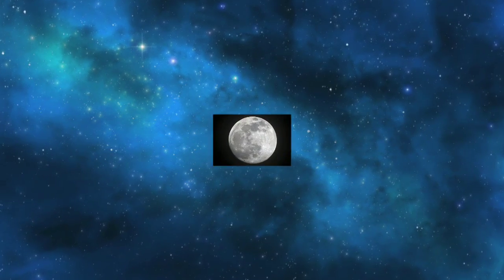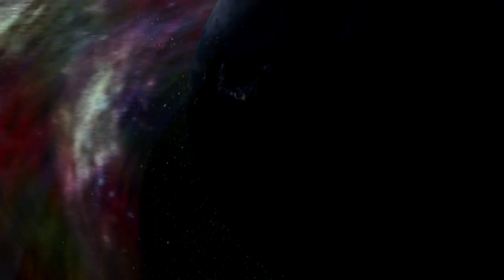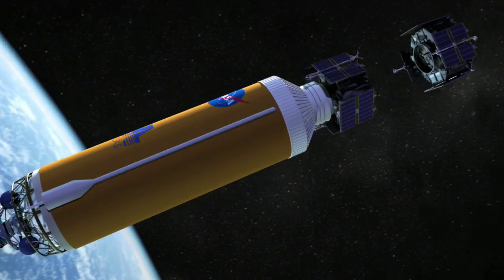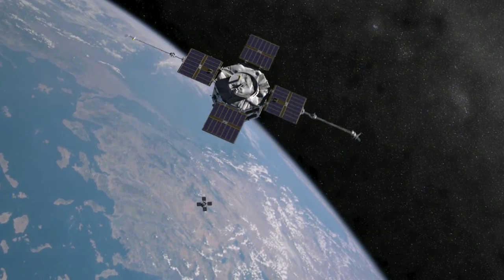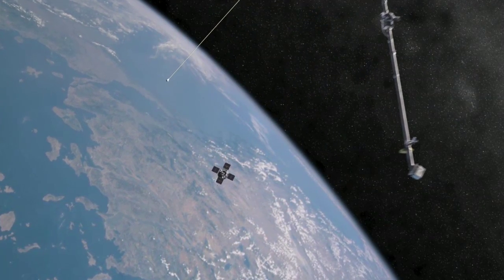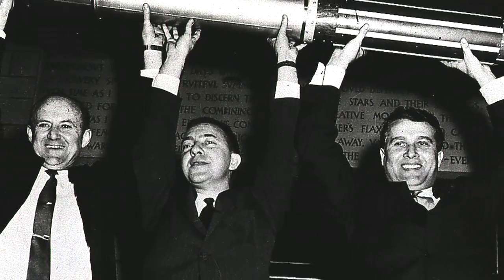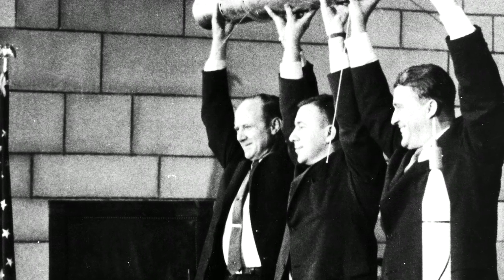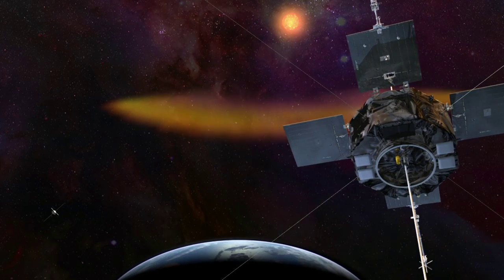RBSP: What Are The Radiation Belts?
When we look into the night sky, we see the moon, stars, and satellites -- and even other worlds.

What we don't see are two regions located just above our planet where powerful energized particles from space and our sun are trapped and formed into rings by Earth's magnetic field.

NASA's Radiation Belt Storm Probes will, for the first time, allow scientists to use two spacecraft to learn how the belts change over space and time. RBSP will let scientists answer questions surrounding the belts that have existed since their discovery more than half a century ago.

RBSP is part of NASA's Living With a Star Program to explore aspects of the connected sun-Earth system that directly affect life and society. LWS is managed by the agency's Goddard Space Flight Center in Greenbelt, Md. APL built the RBSP spacecraft and will manage the mission for NASA.